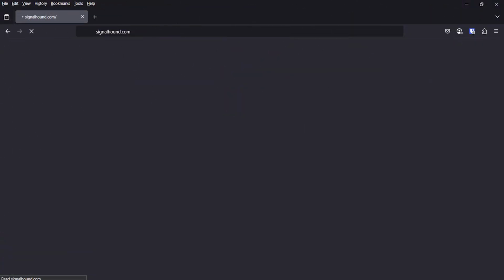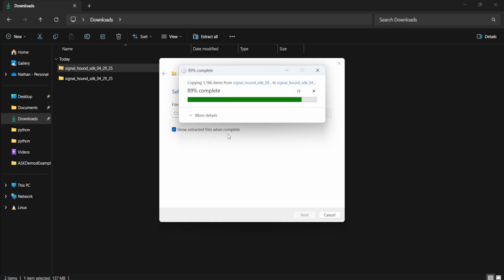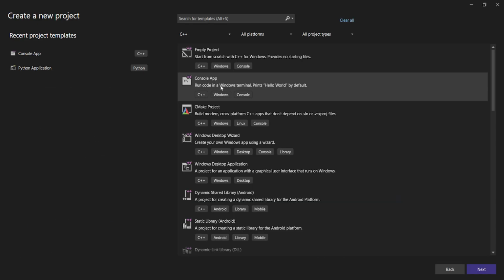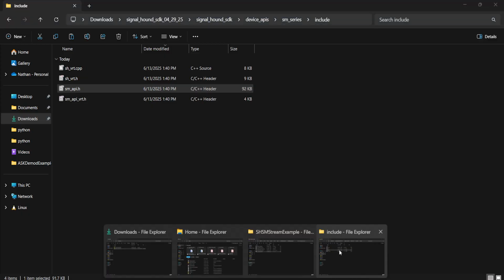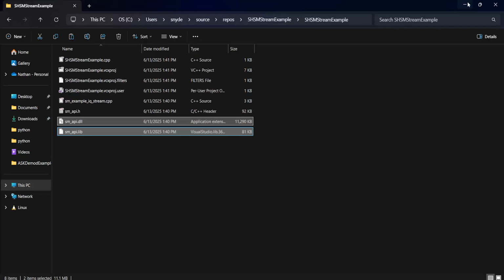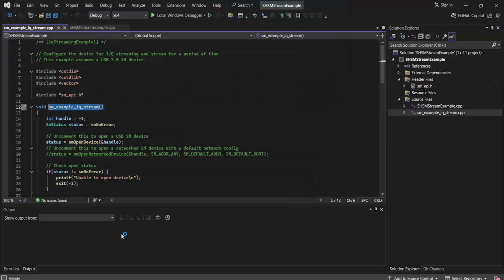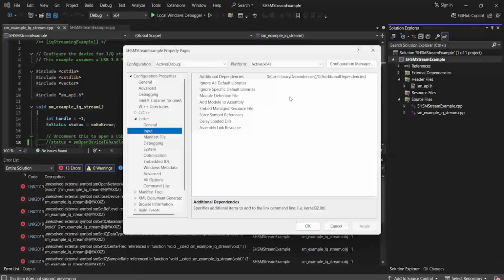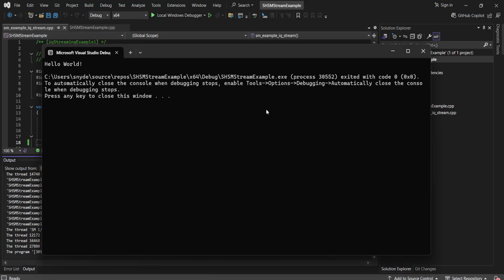Unlock RF Potential with Signal Hound's C++ API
Unlock RF potential with Signal Hound's C++ API! This video offers an in-depth exploration of how to utilize Signal Hound's Software Development Kit (SDK) for comprehensive signal analysis, enhancing your test and measurement strategies, and revolutionizing your approach to RF engineering. Learn step-by-step how to integrate Signal Hound devices into your applications using the powerful C++ API, including real-time spectrum analysis, automated signal processing, and custom test equipment development.

Whether you're using Spike software for digital demodulation or diving into advanced features like Zero Span Mode with the SM200C, Signal Hound's API provides unrivaled value for spectrum management and wireless communication research. Our tools meet regulatory standards, improve measurement selectivity, and simplify complex RF challenges, making them ideal for industry professionals and enthusiasts alike.

Take control of your RF projects with Signal Hound’s cutting-edge solutions. Visit signalhound.com to download the SDK and explore the possibilities.

CHAPTERS:
00:00 - Introduction to C++ API
00:49 - C++ API Usage Guide
04:17 - Conclusion and Key Takeaways